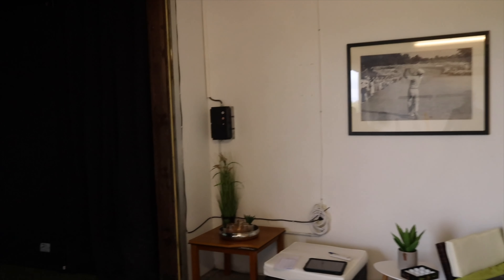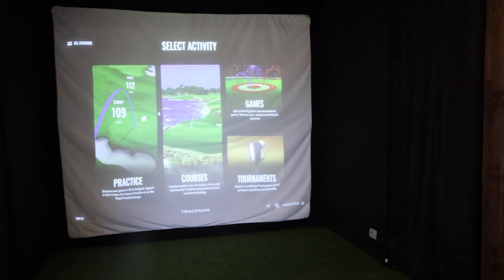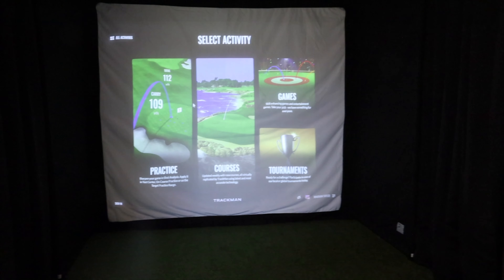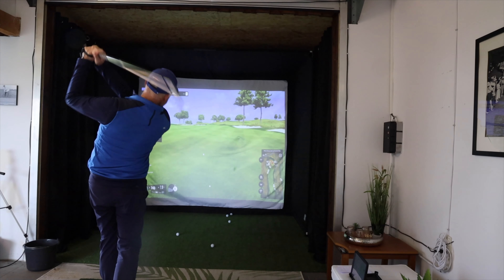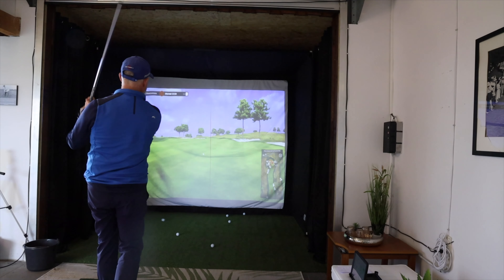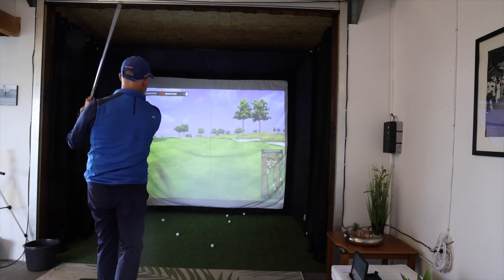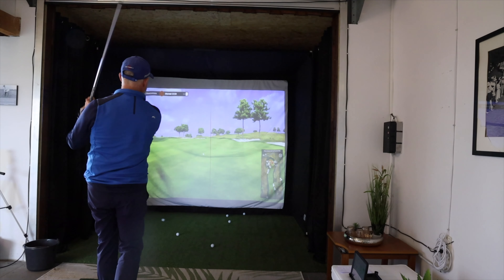Thinking about building your own indoor golf simulator? Try the 24/7 enclosure.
Build your own indoor simulator. Try the 24/7 enclosure.

Apex TCB irons:
Toulon Putter: